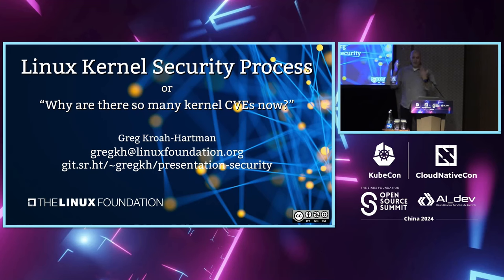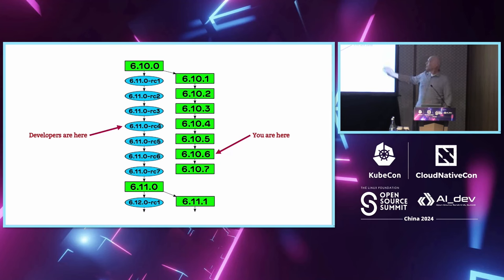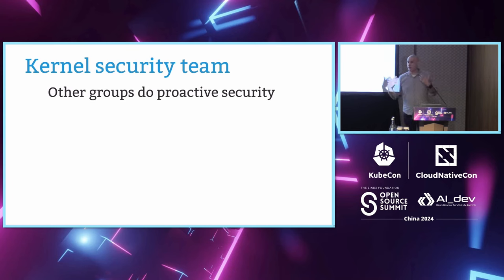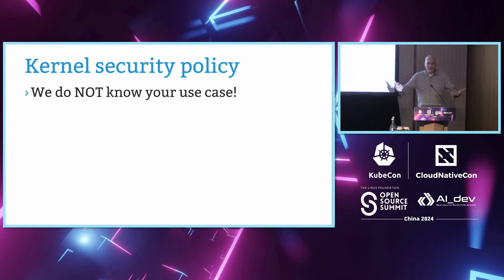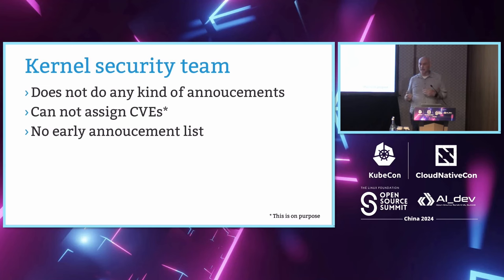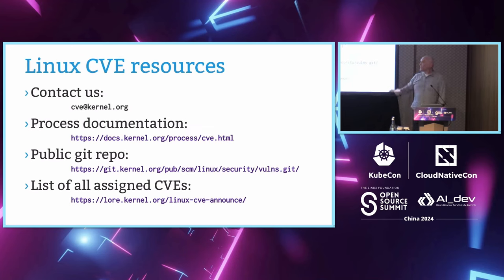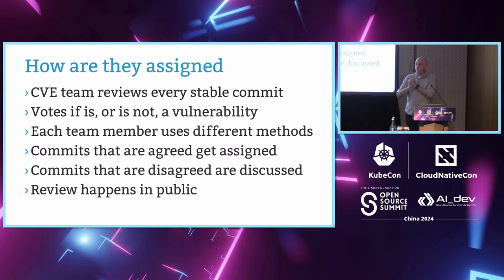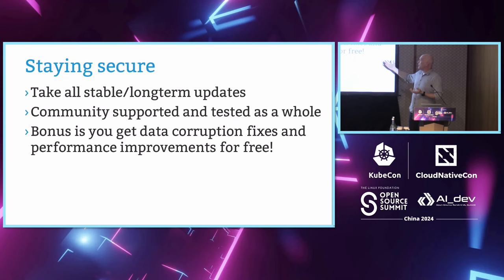Linux Kernel CVEs, What Has Caused So Many to Suddenly Show Up? - Greg Kroah-Hartman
Don't miss out! Join us at our upcoming conference: Open Source Summit + AI_Dev: Open Source GenAI & ML Summit in Tokyo from October 28-29, 2024. Connect with peers as the community gathers to further the education and advancement of open source and GenAI.

Linux Kernel CVEs, What Has Caused So Many to Suddenly Show Up? | Linux内核CVE漏洞，为什么突然出现这么多？ - Greg Kroah-Hartman, Kernel Maintainer & Linux Fellow

In Febuary the Linux kernel community took charge of issuing CVEs for any found vulnerability in their codebase. By doing this, they took away the ability for any random company to assign CVEs in order to make their engineering processes run smoother, and instead have set up a structure for everyone to participate equally.

This talk will go into how the Linux CVE team works, how CVEs are assigned, and how you can properly handle the huge number of new CVEs happening in a simple and secure way.

今年二月，Linux内核社区开始负责为其代码库中发现的任何漏洞发布CVE编号。通过这样做，他们剥夺了任何随机公司分配 CVE 的能力，以便使他们的工程流程更顺畅，取而代之的是建立了一个人人平等参与的结构。

本次演讲将介绍 Linux CVE 团队的工作方式，CVE 的分配过程，以及如何以简单且安全的方式妥善处理大量新出现的 CVE。